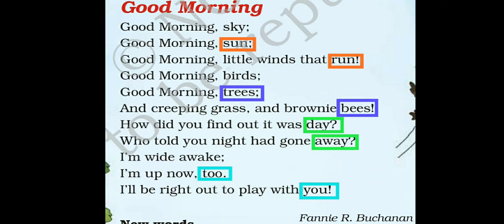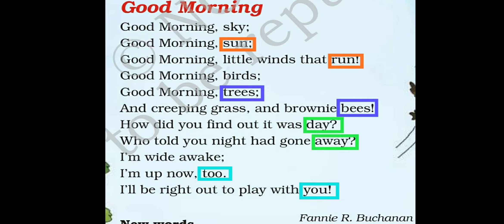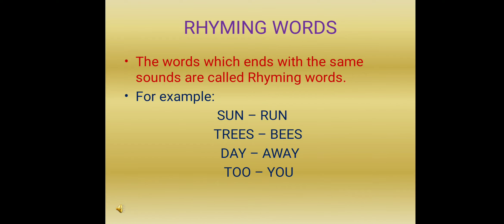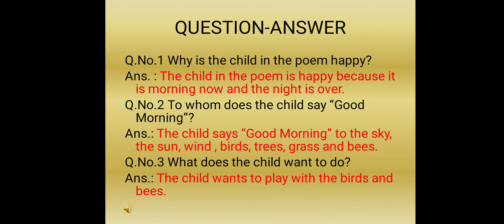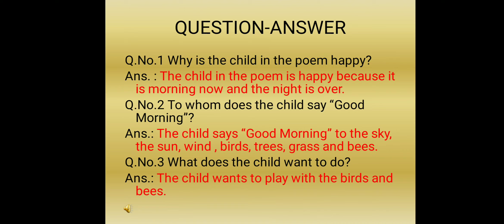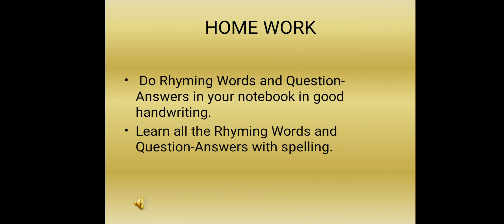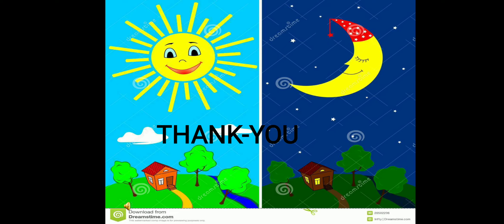CLASS III ENGLISH GOOD MORNING QUESTION-ANSWER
QUESTION-ANSWER ( GOOD MORNING)